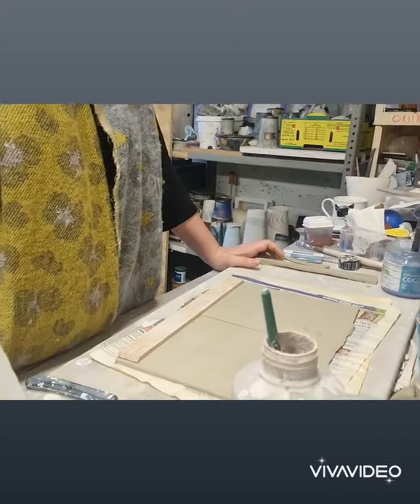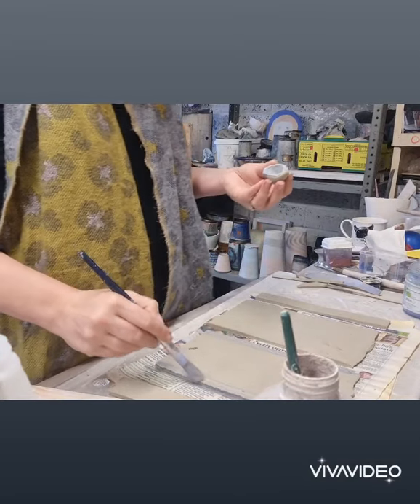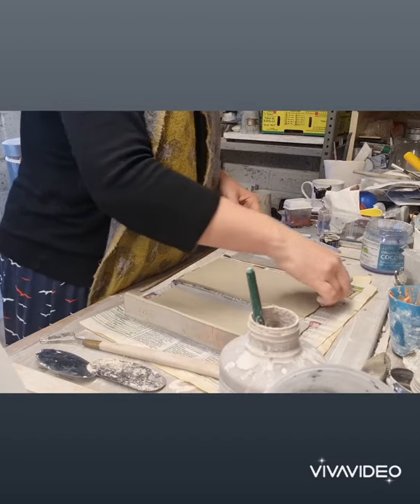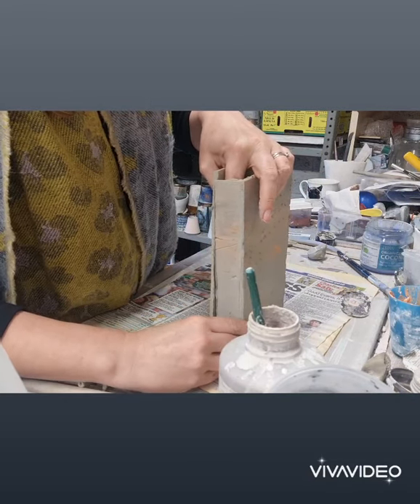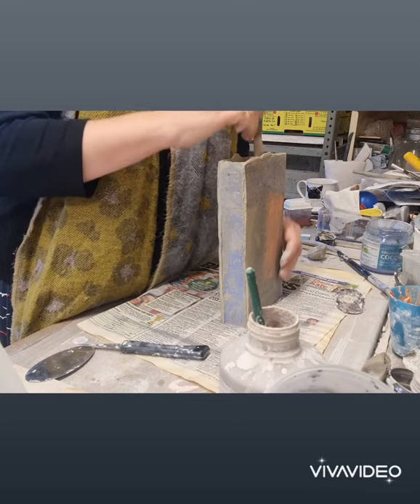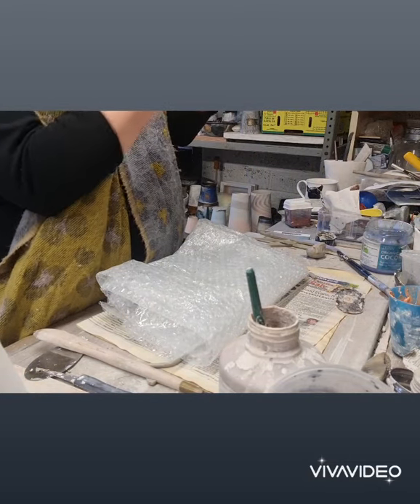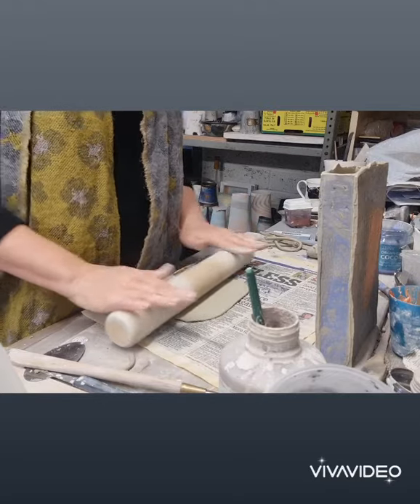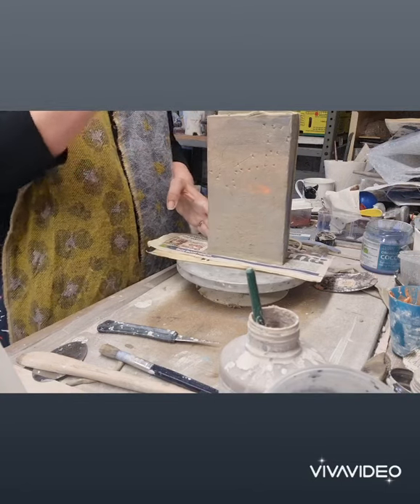making a slab vessel with Jessica Jordan Ceramics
A small workshop on how to make a slab vessel .

this video  is  Full of hints and tips to

Getting contact you have any questions.